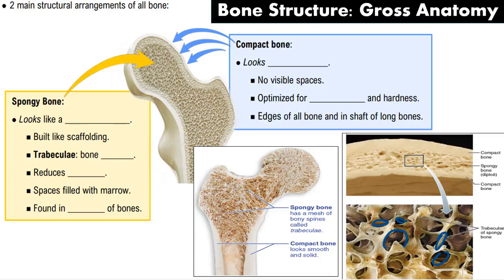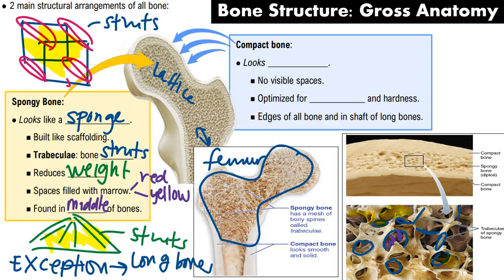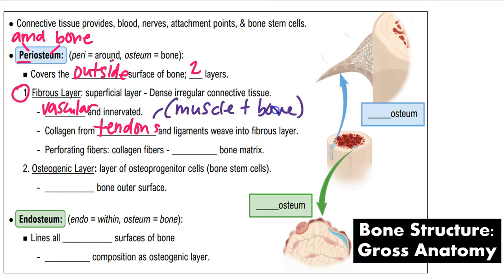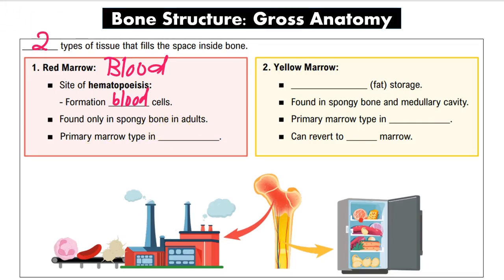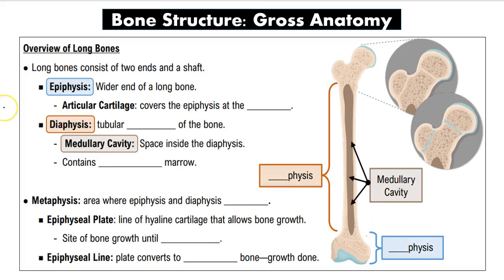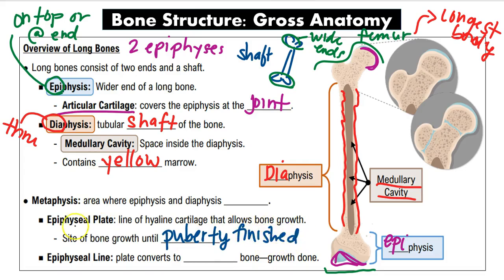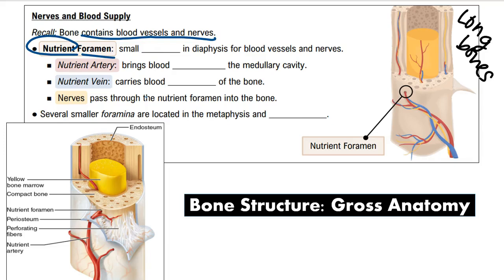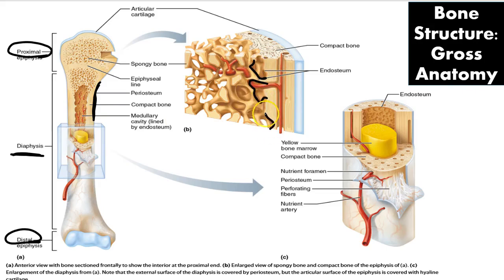Bone Structure Gross Anatomy